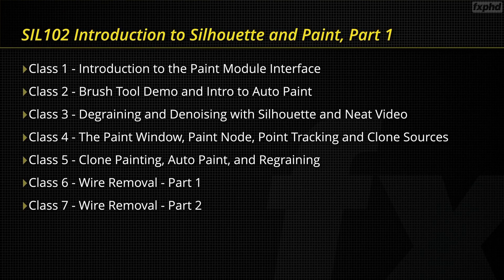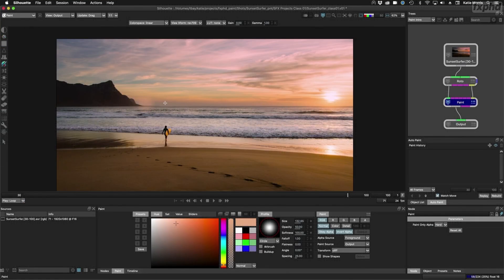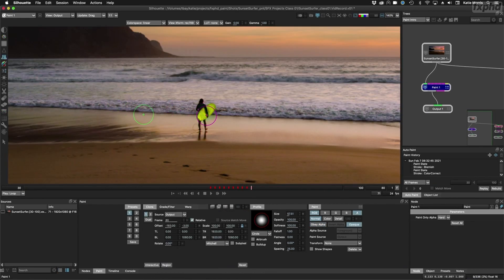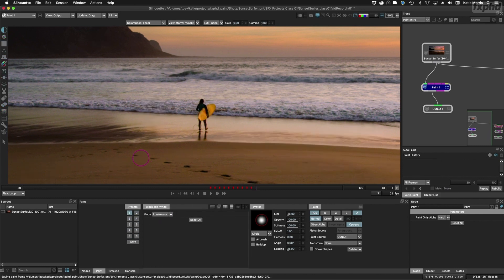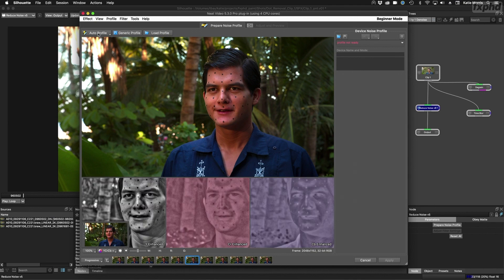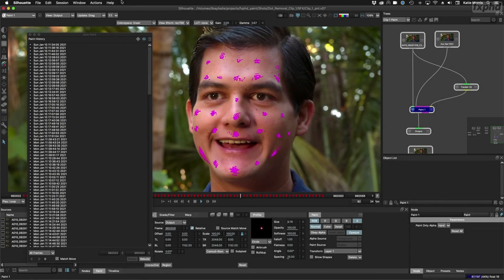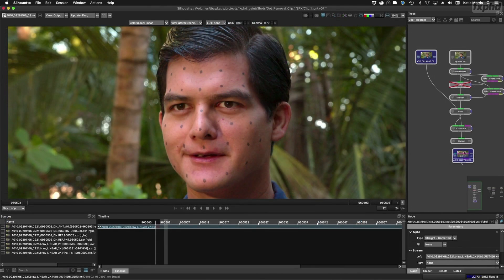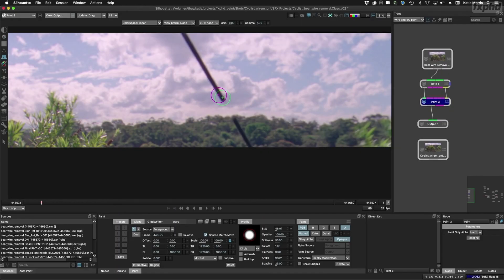SIL102: Introduction to Silhouette and Paint, Part 1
In this course, taught by Katie Morris, you will learn the fundamentals of Silhouette Paint. The course begins with an introduction of the Paint interface and an overview of the Paint Tools and Auto Paint.  The subsequent five classes focus around two shots, one a facial dot marker removal shot and the a wire removal and plate reconstruction shot.

This and over 270 other courses are available as part of a monthly membership at fxphd.com, starting at $79/month.